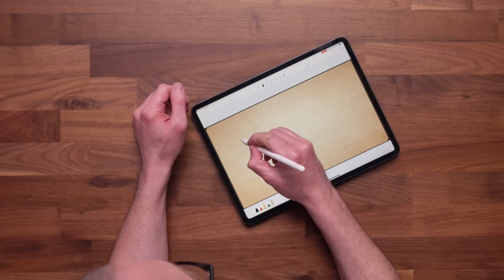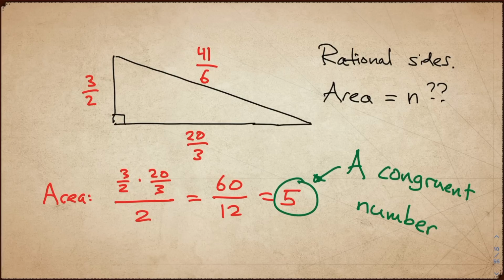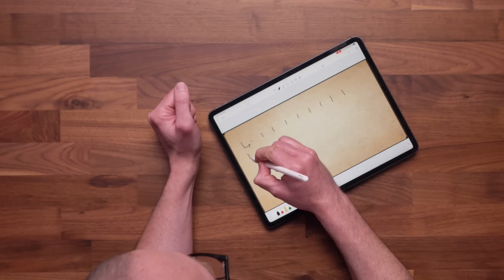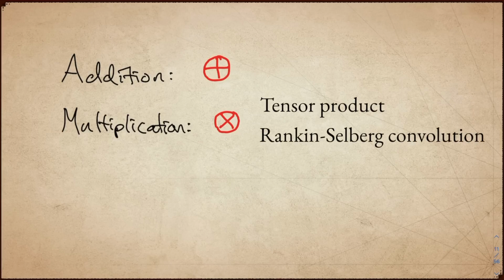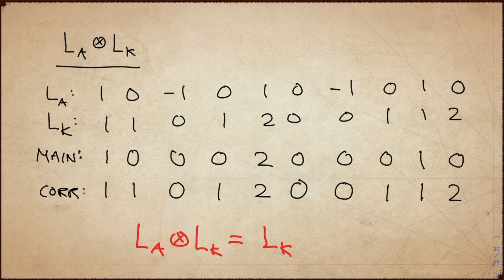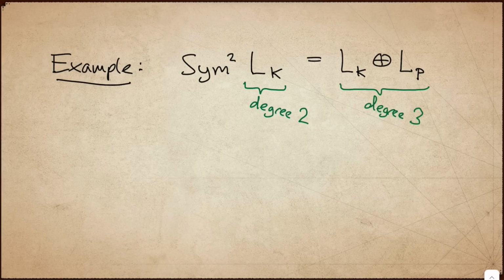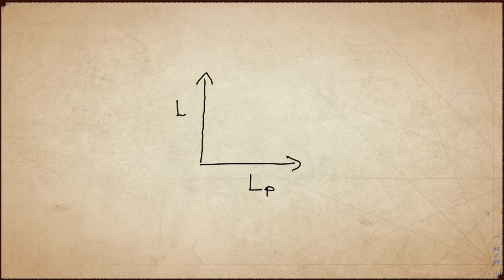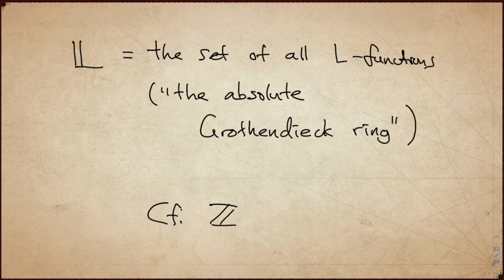Operations on L-functions (RH Saga S1E5)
*This is the fifth episode of the RH Saga*

We consider various operations with L-functions as input and/or output. There are binary operations called addition and multiplication (also known as "direct sum" and "tensor product"). There are also unary operations (like the symmetric square), a kind of "inner product", and the ubiquitous idea of a "family of L-functions".

The overall aim of RH Saga Season 1 is to map the landscape of L-functions, as a foundation for future in-depth exploration of some of the most immortal math problems of all time.

*Chapters:*
00:00 - Intro
02:54 - Families
08:01 - Addition
14:44 - Multiplication
23:28 - Lambda-operations
28:54 - Selberg inner product
32:44 - Final remarks

*Links:*

2. Amazon link to the book "Fearless Symmetry":

*Errata:*

No errors found yet.

*Social:*